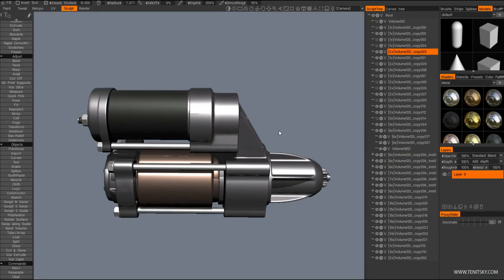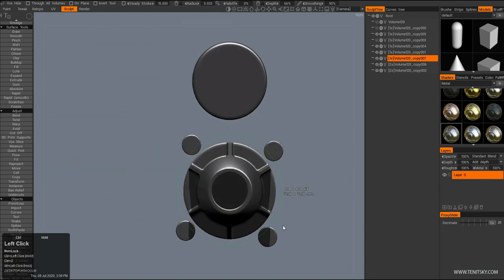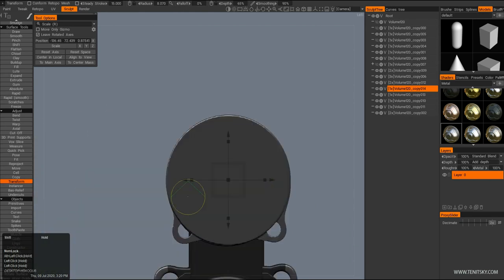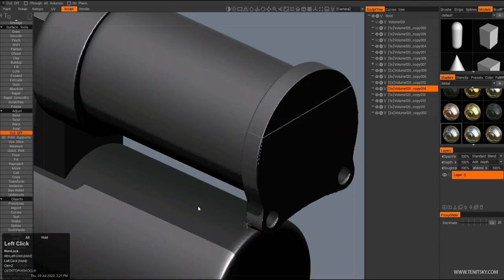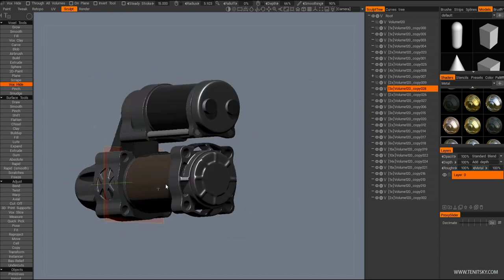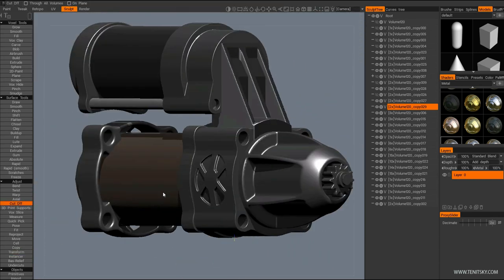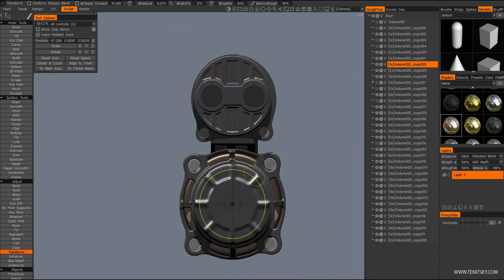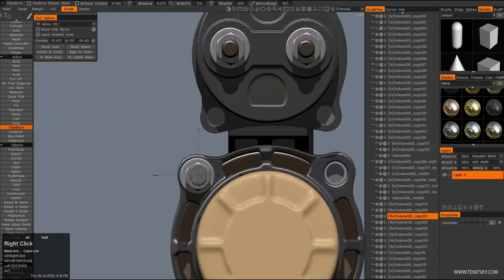3D Coat Hard Surface Prop Sculpting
3D Coat v 4.9.52 used

Audio tracks in the youtube video are exclusive to this channel atm.